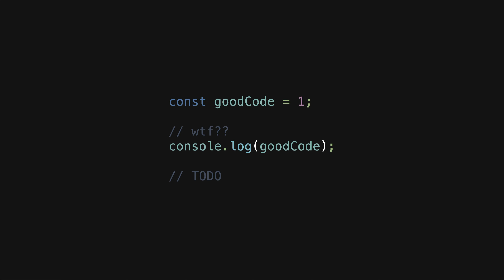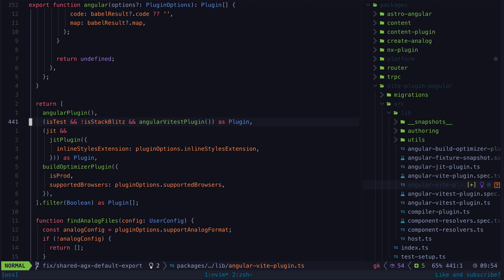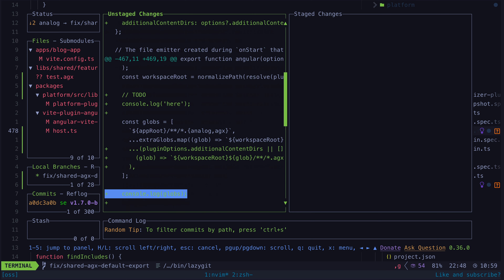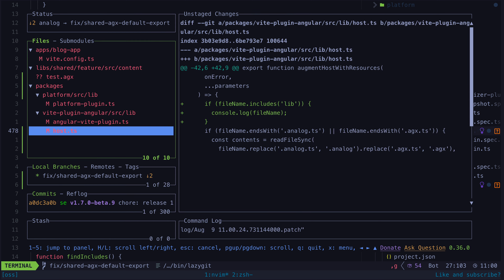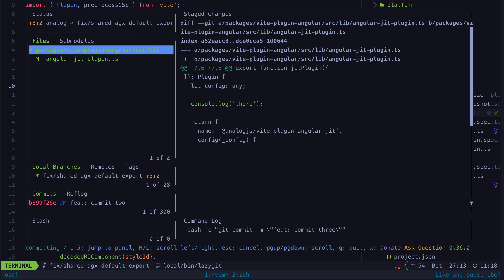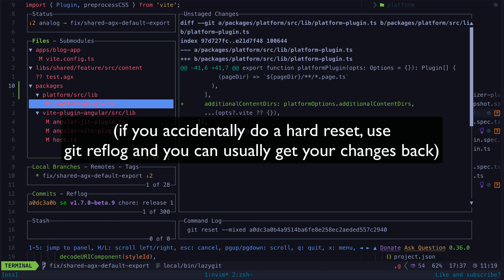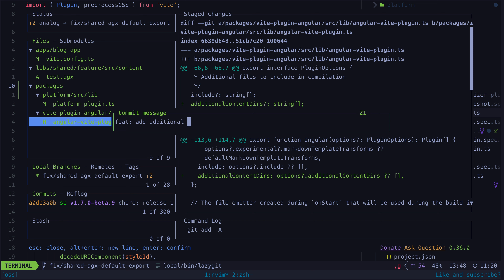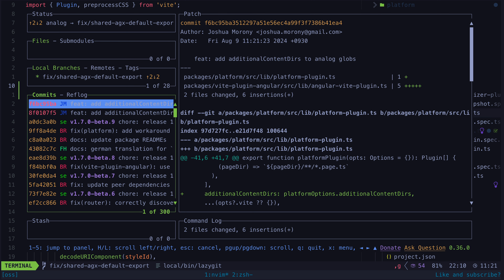An EASY way to clean up your GIT commits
We take a look at various workflows for using git reset to clean up commits both before and after committing them to a branch.

0:00 Introduction
0:33 Cleaning up before committing
1:28 Cleaning up after committing